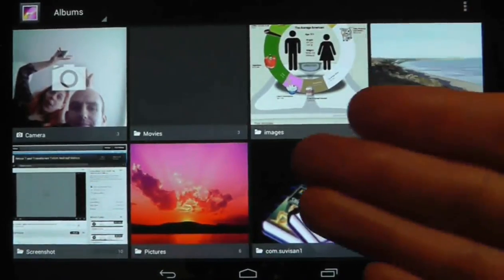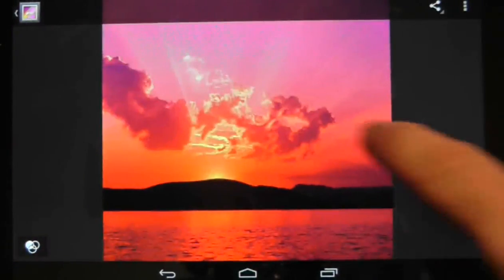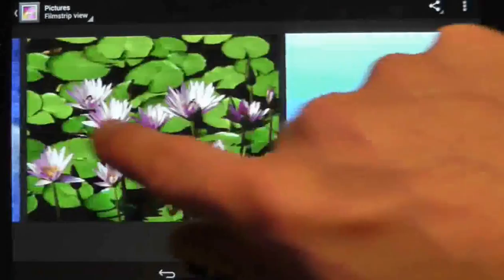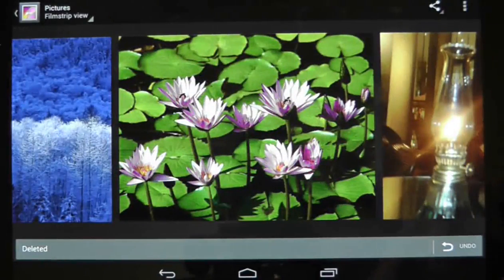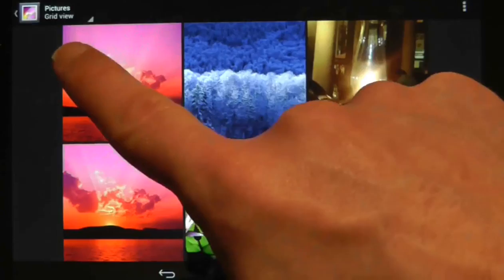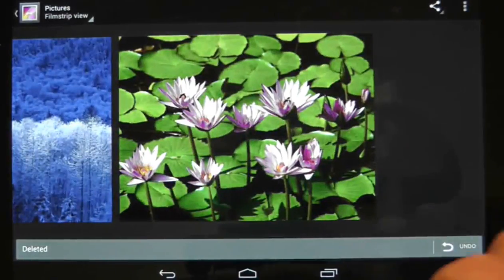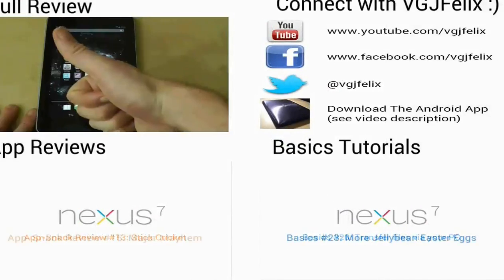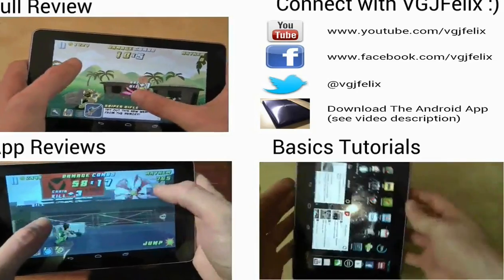Google Nexus 7 Tips - Basics: #36 Delete Gallery Pictures with a Swipe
In this video I show you how you can delete pictures from the gallery with a quick swipe.